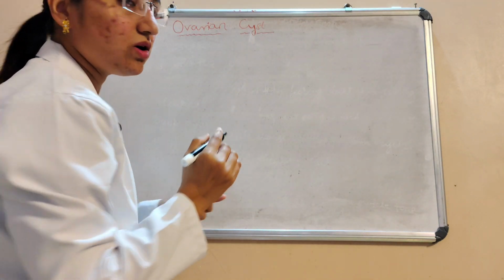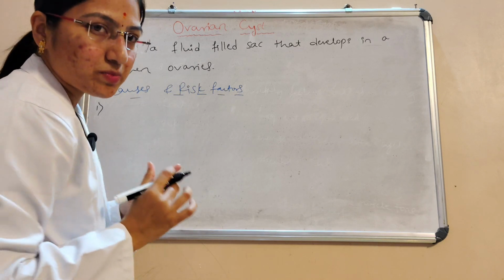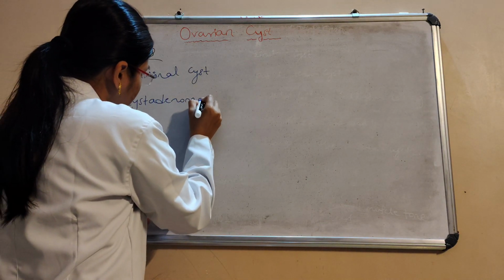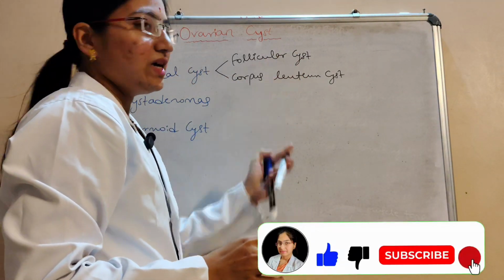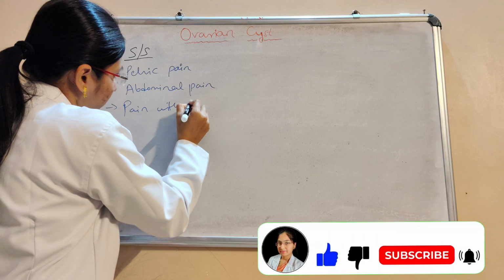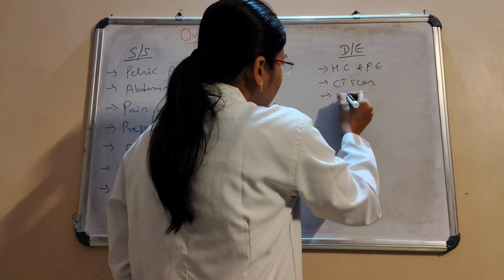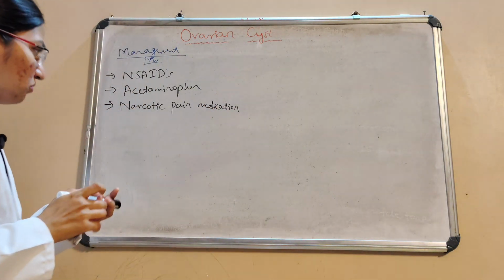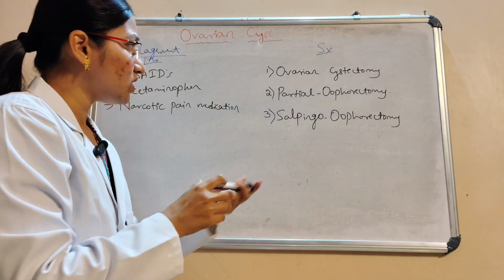Ovarian Cyst | Causes | Signs & Symptoms | Types | Treatment Of Ovarian Cyst | Gynaecology |Oncology